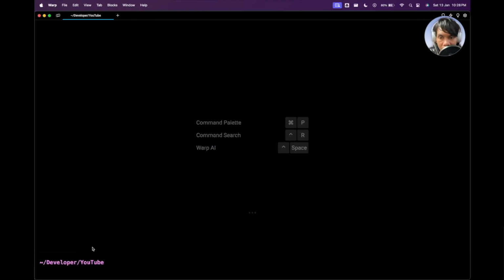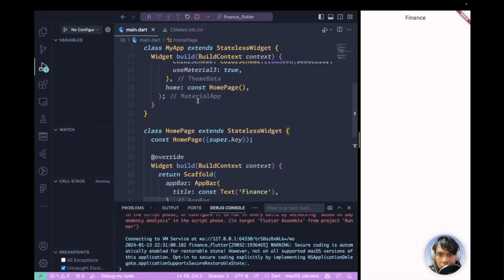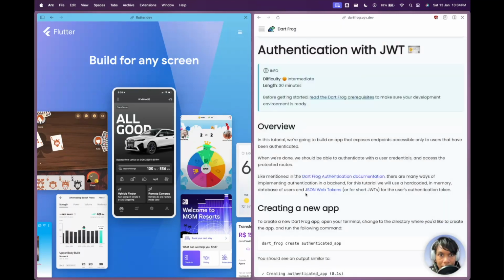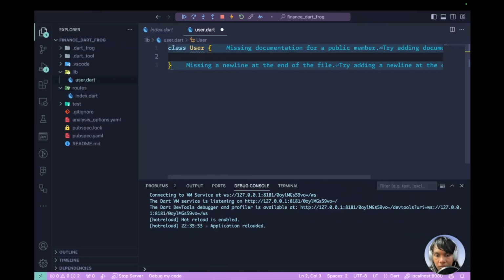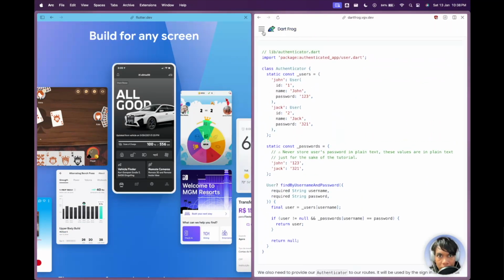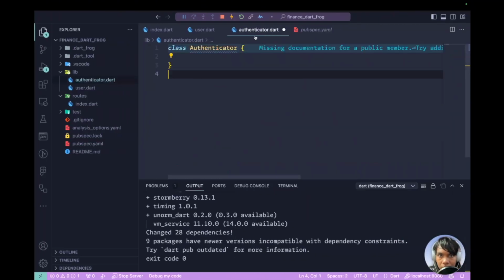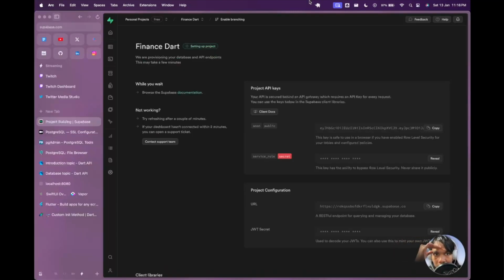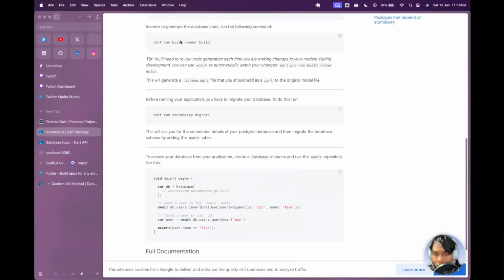Setting Up Dart Backend and Database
Continuing on the Ultimate App + Backend Stack Series, in this video I setup a dart frog backend and a Postgres Database on Supabase. Next video, we will be setting up the sign in and sign up routes.